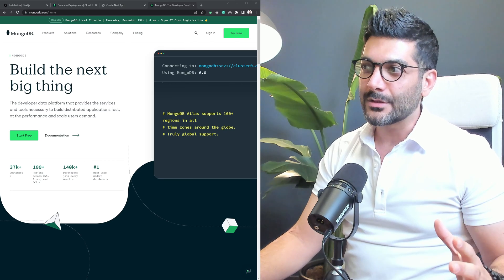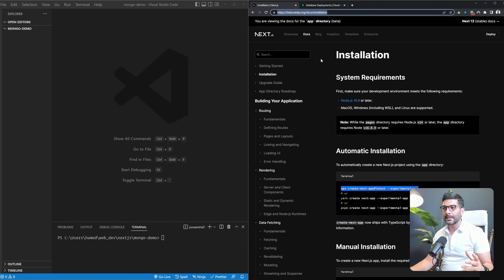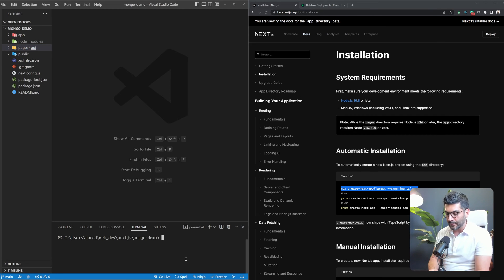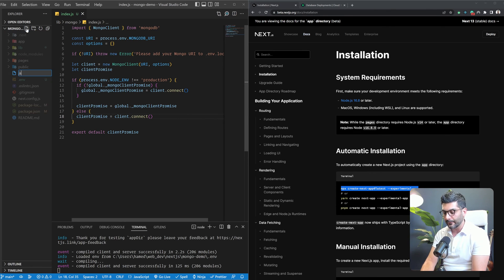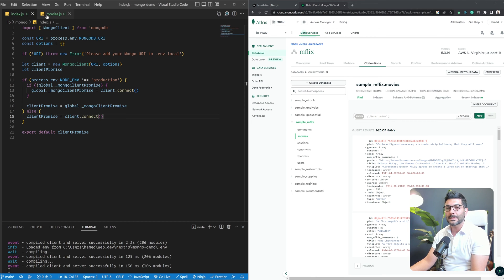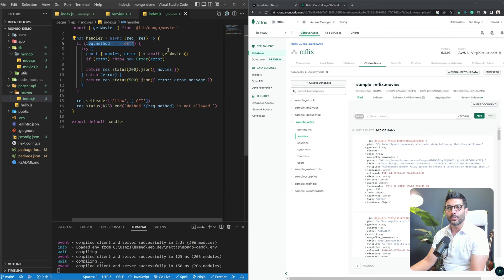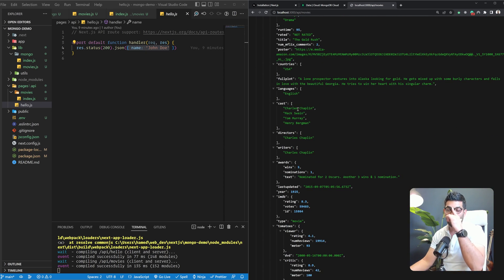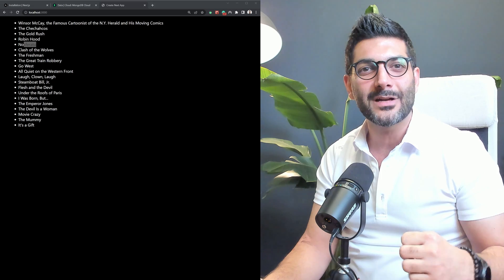How to connect your NextJs app to MongoDB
Learn how to connect your NextJs app to MongoDB without exhausting your connection pool and organize your database query functions.